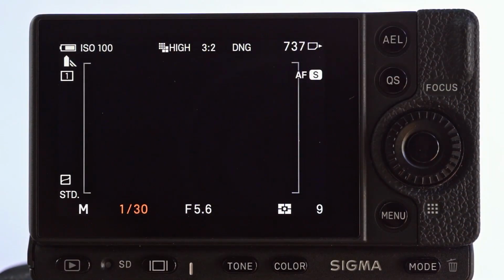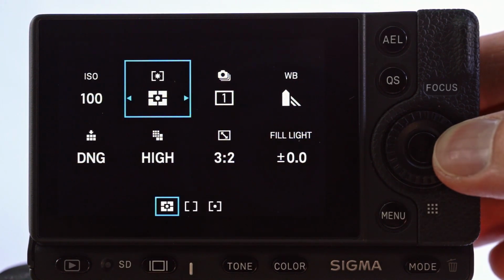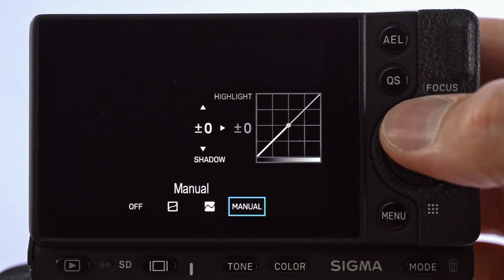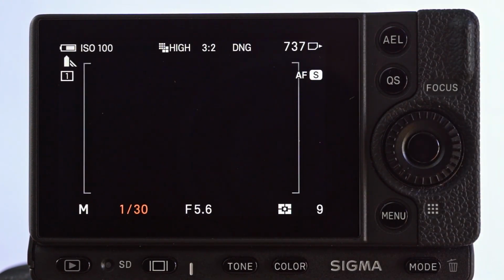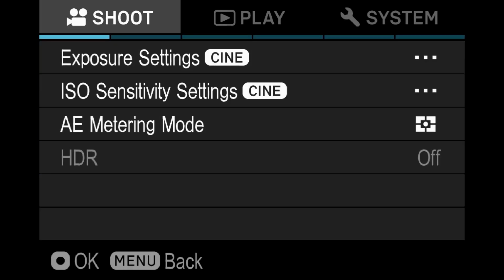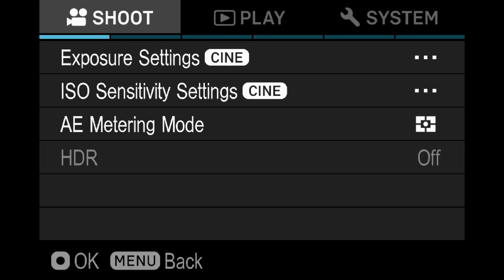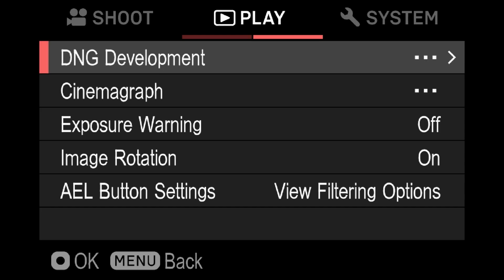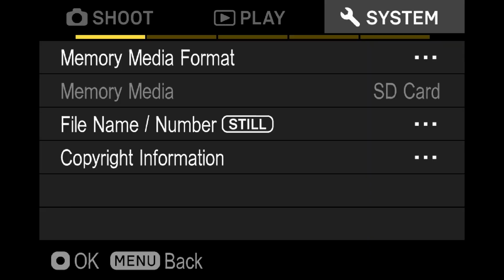SIGMA fp Camera - Control Interface Tutorial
Do the controls on the SIGMA fp seem daunting or unfamiliar?  We all have trouble navigating a new or different menu system.  Thankfully, SIGMA Technical Representative Brett Wells is here to guide you through the control interface and menu system to make shooting with a SIGMA fp easier for newcomers.